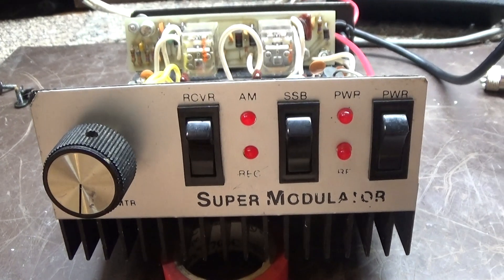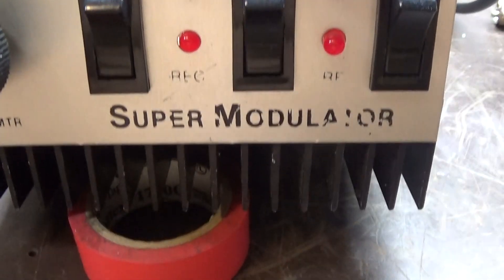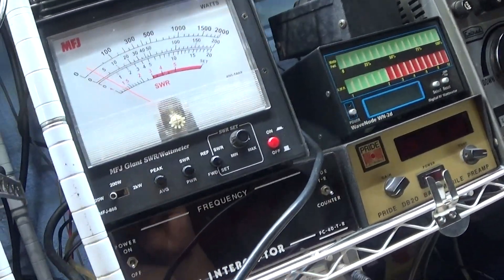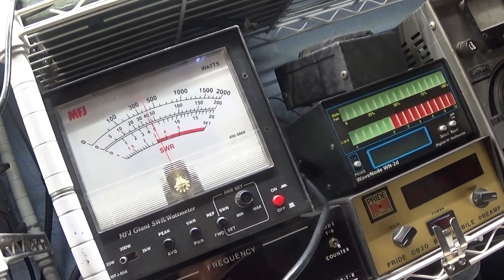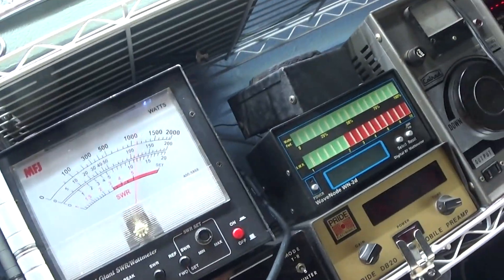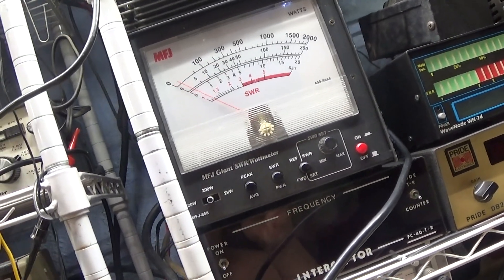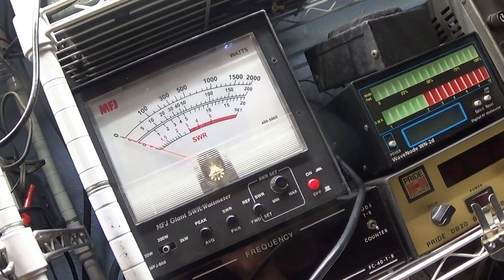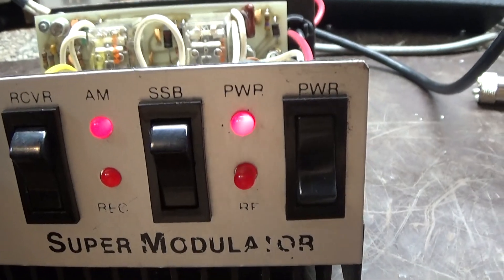2 Pill Super Modulator mobile linear amplfier Variable power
quick vid of a 'Super Modulator' linear amplifier with variable power. It dead keys 0-40 depending on power setting and swings to 100 RMS 125 peak. It has 2 MRF 455's in it and seems nicely built. Has a low input SWR and the receive preamp works really well in this one. At first I thought the preamp wasn't working because the noise went down a tad, but the receive signal came up. This is what the good preamps do while most do the opposite, bring in more noise than signal. Its in good shape and I don't see a thing wrong with it. I have the cover, took it off just to show the insides.